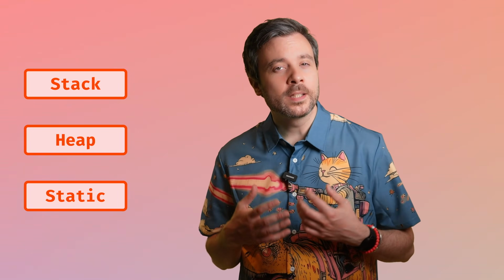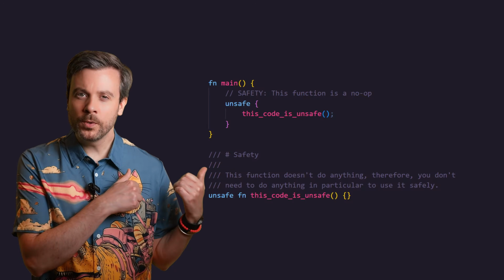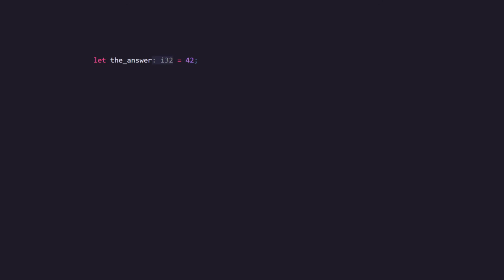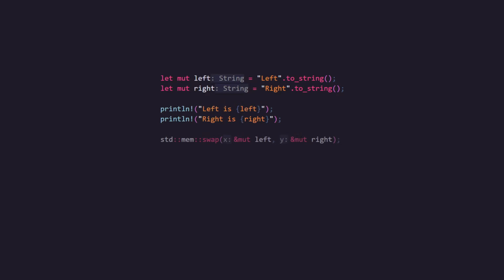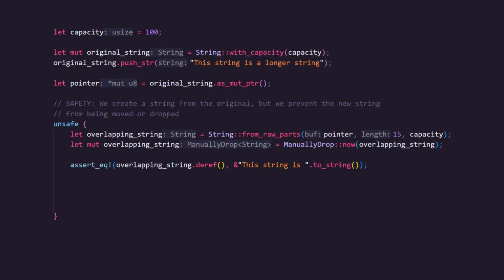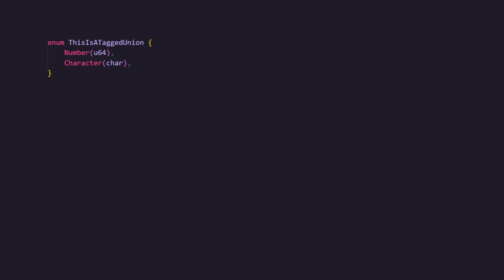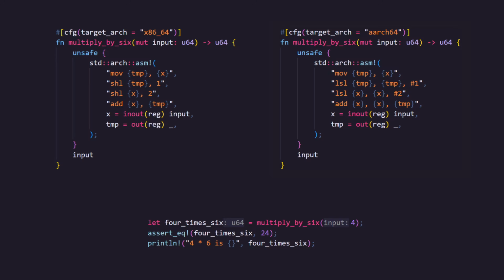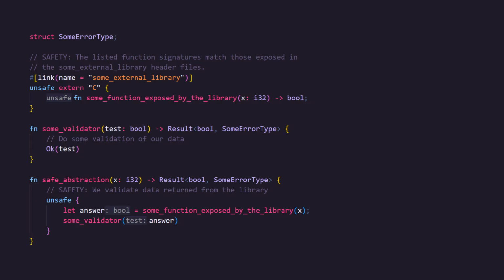Unsafe - Idiomatic Rust in Simple Steps part 17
Arguably, the main reason you’d want to pick up Rust over any other low-level language is that Rust keeps you safe. But if it _only_ let you do things that were safe, you'd never be able to write an operating system, or access libraries written in other languages, or work directly wirh memory. So how does Rust let us do these things, and how do we keep ourselves safe when Rust can't?

Chapters:
00:00 Intro
02:31 Recap on Memory
05:52 Not really all that unsafe
07:01 Getting Unsafe
08:39 Raw Pointers
11:37 Unsafe functions
16:02 Unions
17:53 Assembly
18:58 extern
20:58 Mutable Statics
22:09 Summary
22:58 Next Time